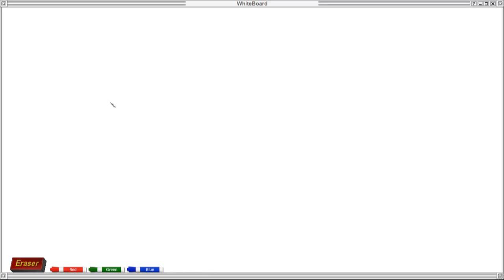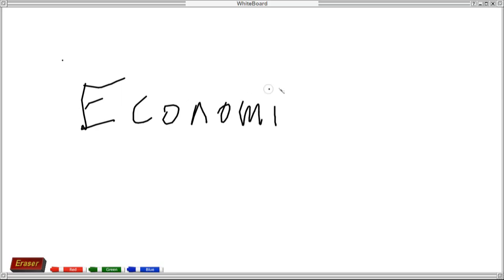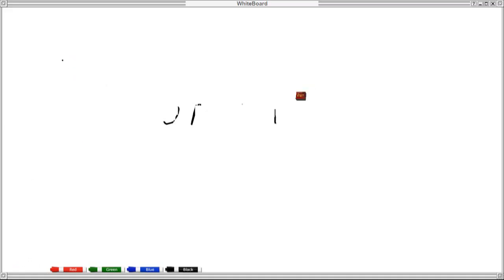Basic concepts in economy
Just explaining the basic concepts of economy